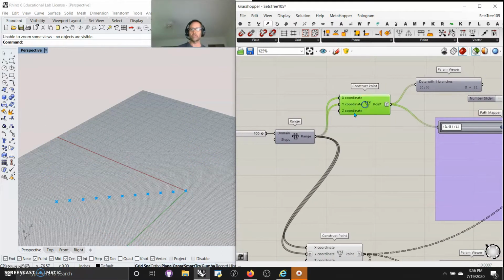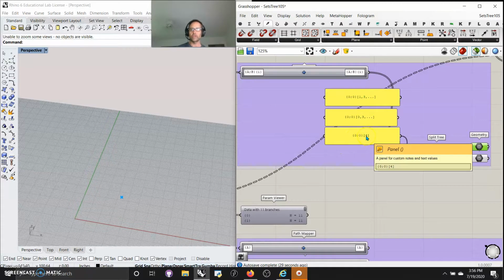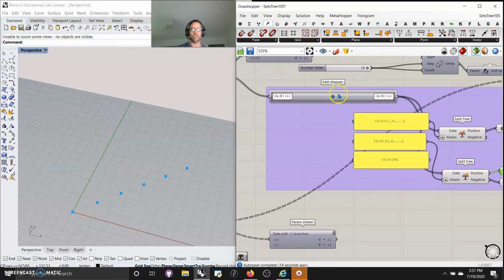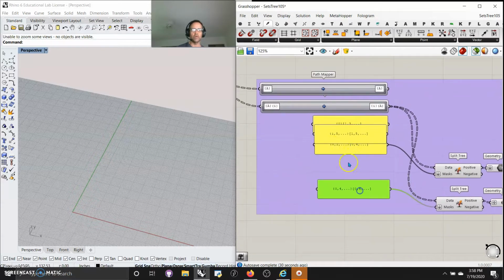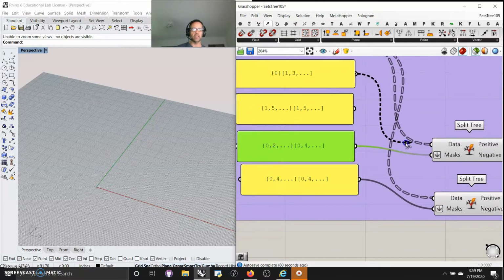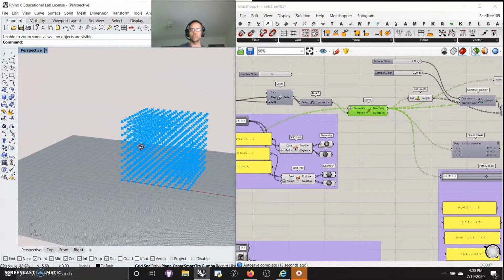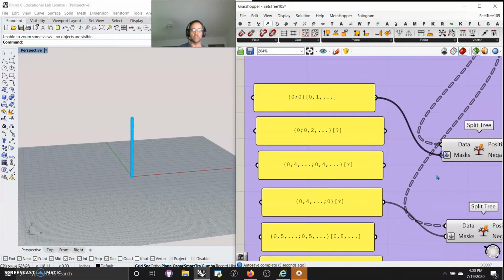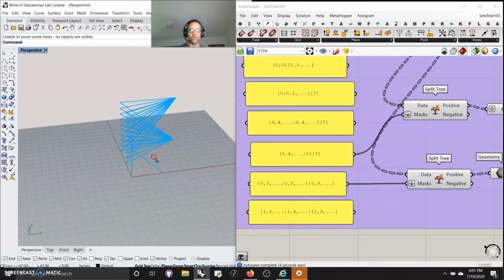GRASSHOPPER FOR RHINO 105/1001 SETS TREE: PATHMAPPER SIMPLIFIED